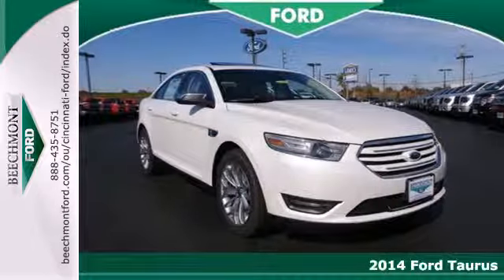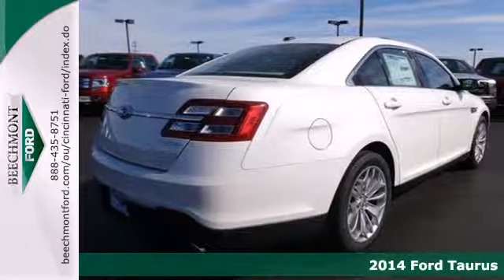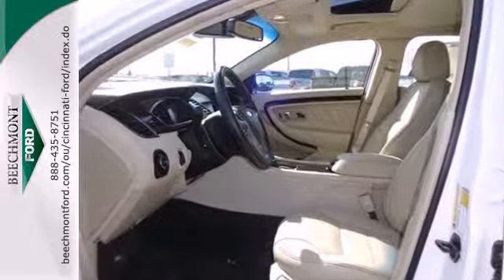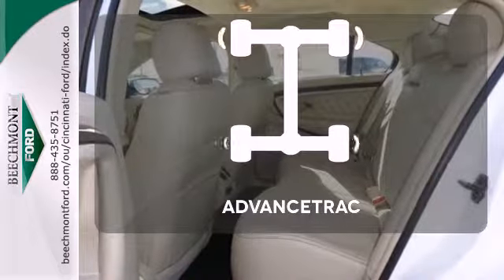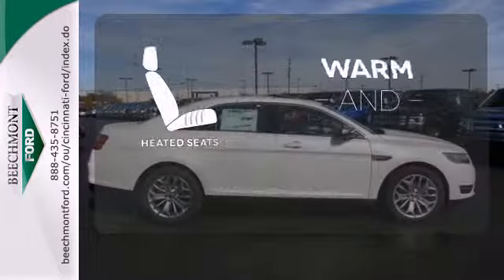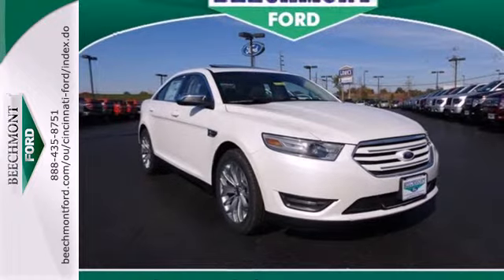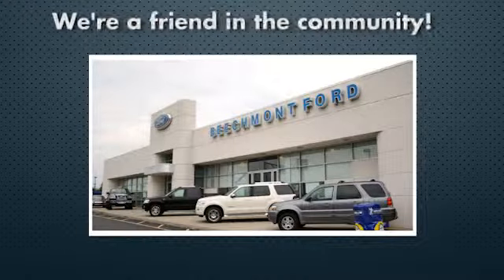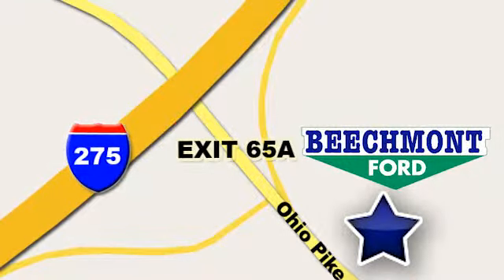2014 Ford Taurus Cincinnati Dayton, OH C14-341 - SOLD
Year: 2014
Make: Ford
Model: Taurus
Trim: Limited
Engine: 6 Cyl. 3.5 L
Transmission: Automatic
Color: White Platinum Metallic Tri-Coat
Interior: Dune
Stock #: C14-341

Address:
600 Ohio Pike